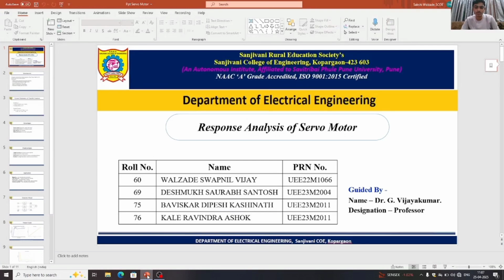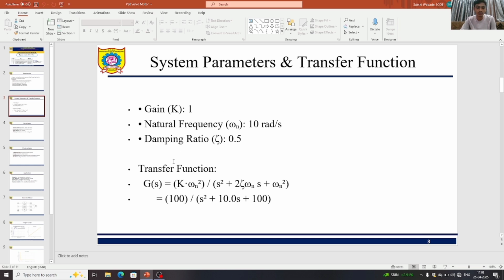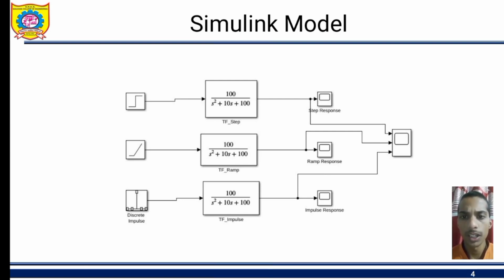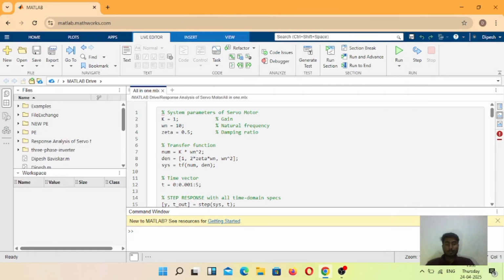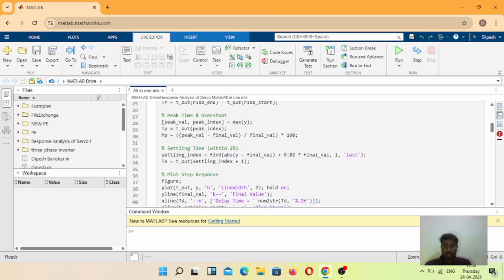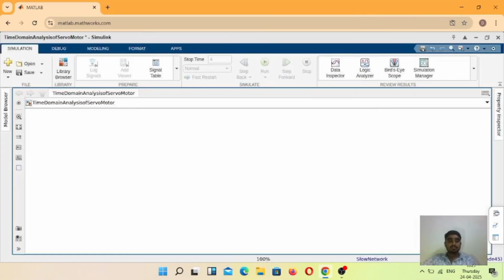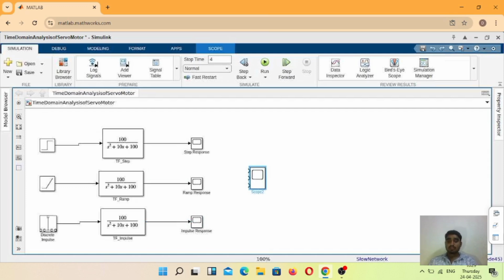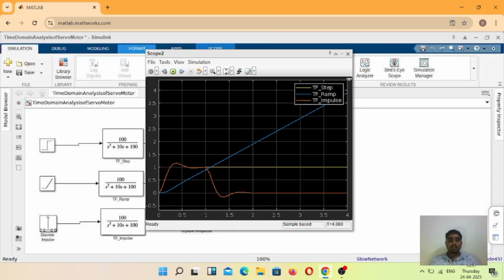RESPONSE ANALYSIS OF SERVO MOTOR USING MATLAB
ANALYSIS OF SERVO MOTOR USING MATLAB
SERVO MOTOR MATLAB